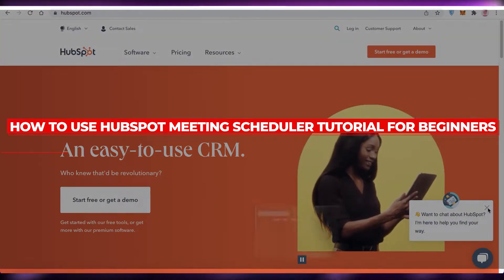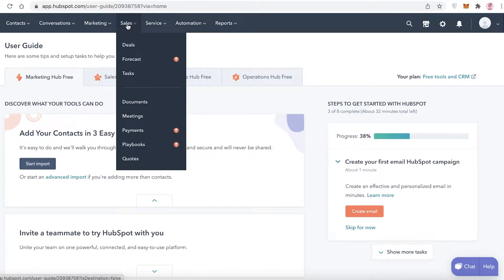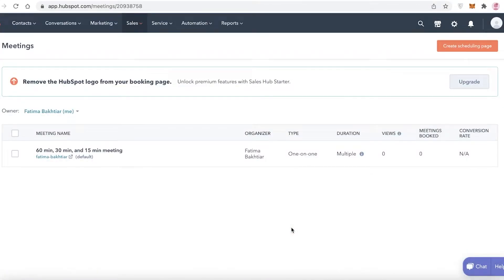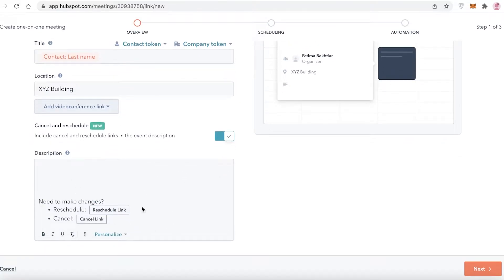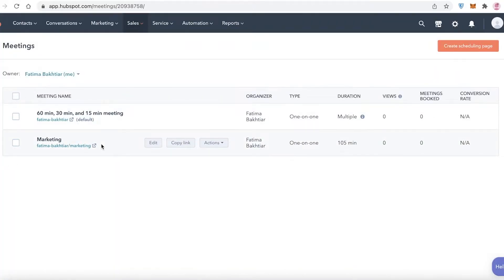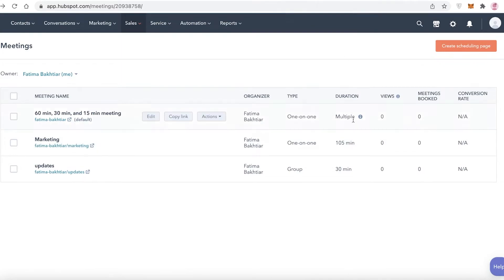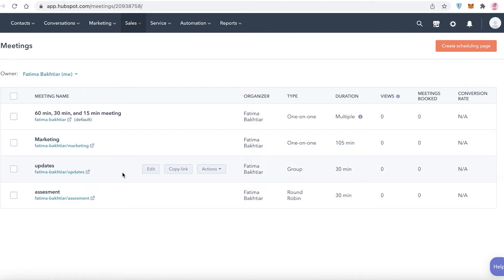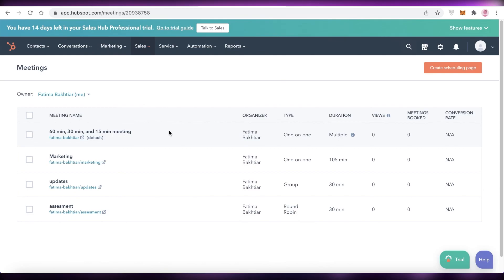How To Use HubSpot Meeting Scheduler | Tutorial For Beginners (2024)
How To Use HubSpot Meeting Scheduler | Tutorial For Beginners

In this video I show you How To Use HubSpot Meeting Scheduler. It is very easy and you can do it by following this helpful tutorial in just a few minutes.